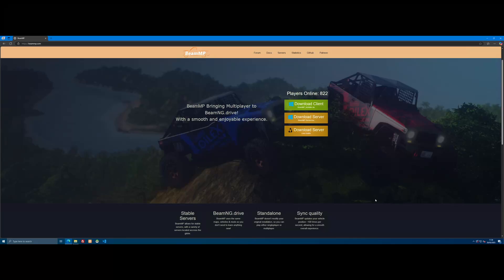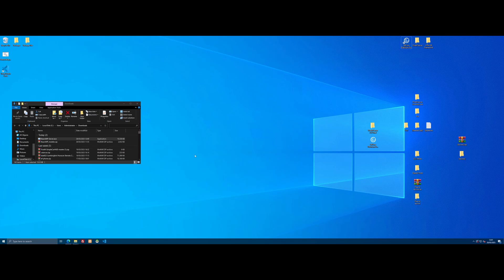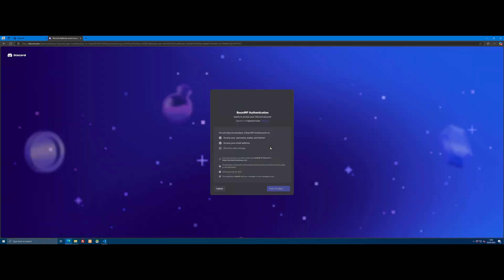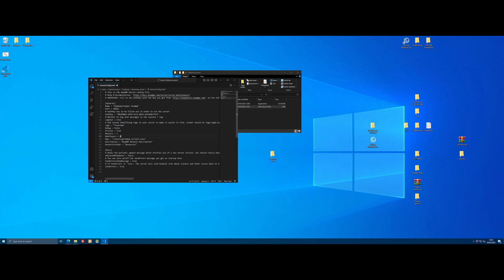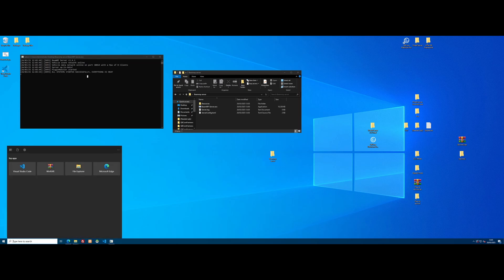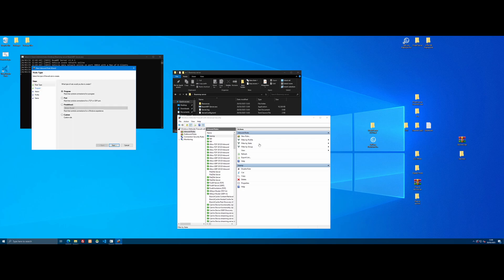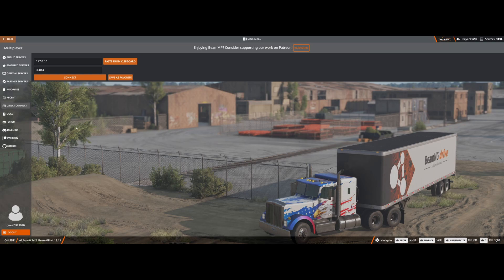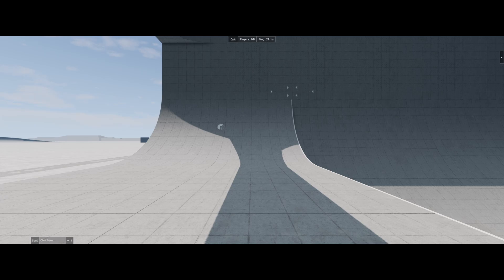How to make a BeamMP Server! 2025 Updated (BeamNG Multiplayer mod)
Looking to host a BeamMP server?
Get a Windows VPS to host your BeamMP server on, keeping you safe from ddos attacks and putting your home IP on display for the world to see.